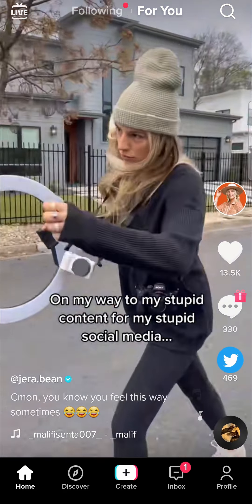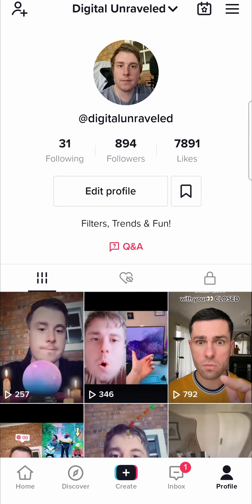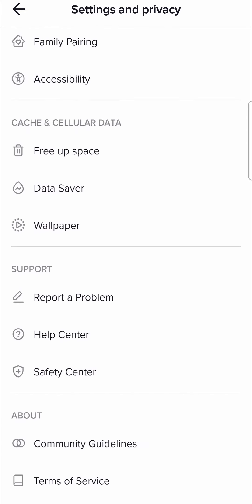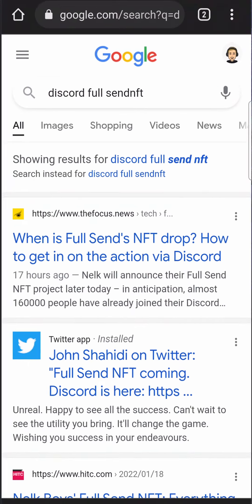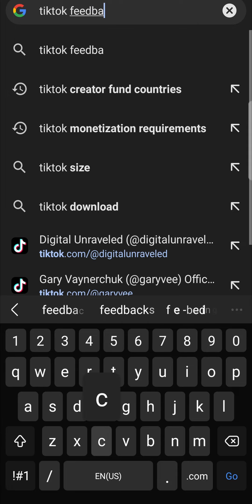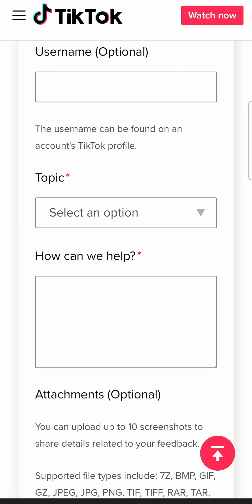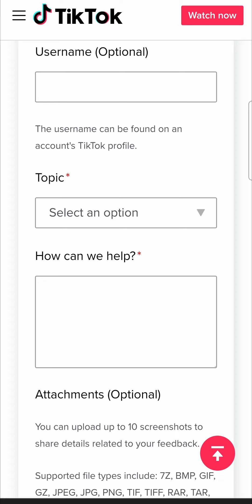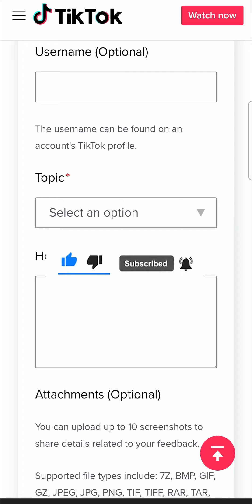How To Contact Tiktok Directly (2022)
Learn How To Contact Tiktok Directly